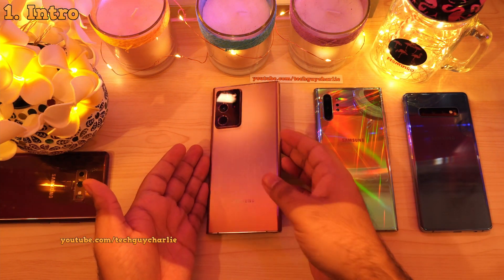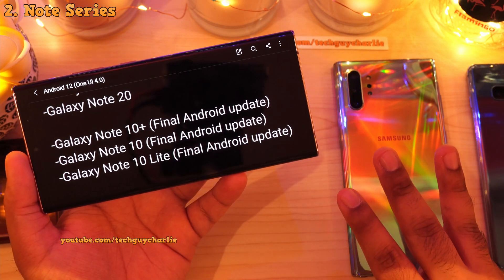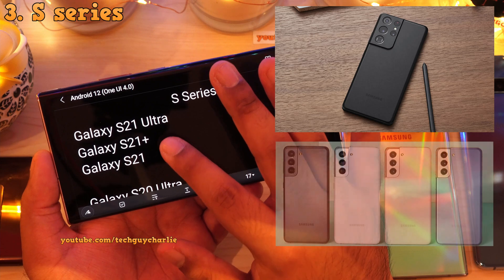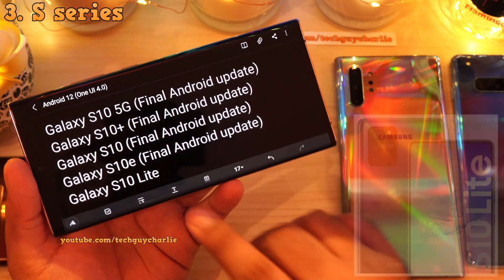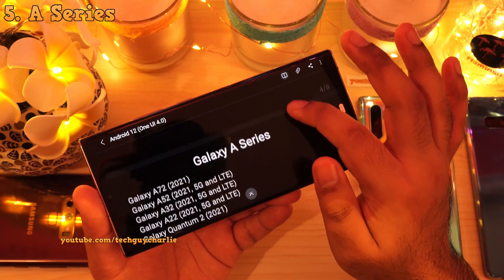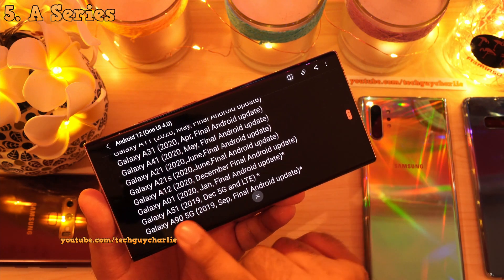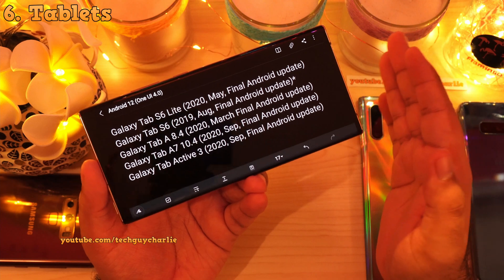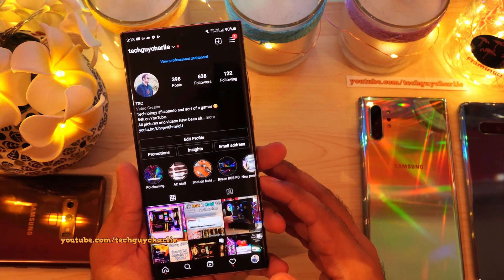Android 12 One UI 4.0 is coming! Is your Samsung phone/tablet going to get the new update?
This is a comprehensive list of Samsung Galaxy phones and tablets eligible for the Android 12 or the One UI 4.0 update.

1. Intro: 0:00
2. Note Series: 0:53
3. S series: 2:33
3. Z series foldable: 4:24
4. M Series: 4:42
5. A Series: 6:02
6. Tablets: 7:12
7. F Series: 8:10

I've tried to update the list to the best of my knowledge and by cross-checking with gsmarena and sammobile, we will have to wait for Samsung to make an official announcement of the devices that will get the Android 12 One UI 4.0 update along with the dates of when these phones will get the update.